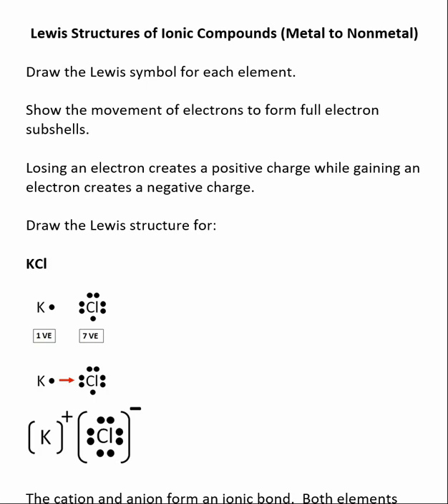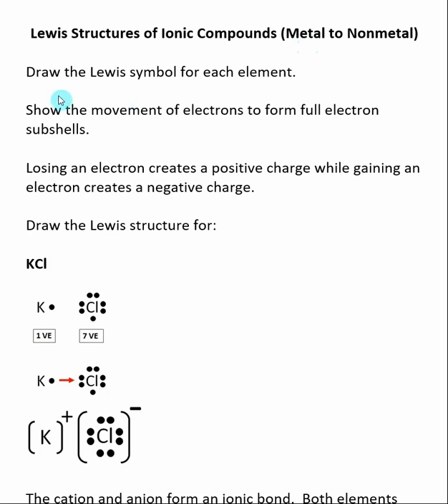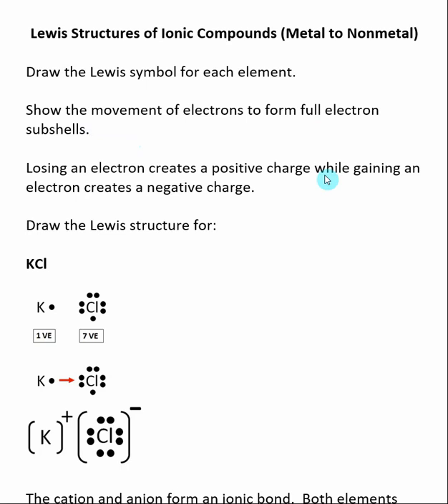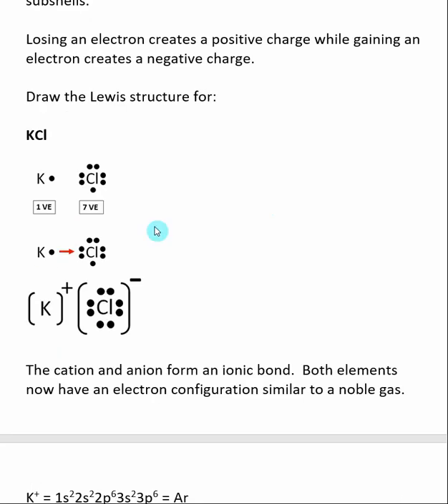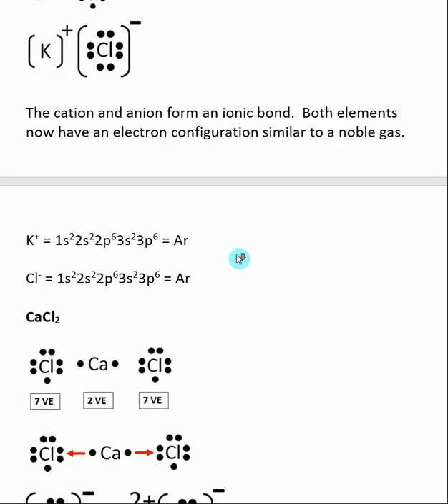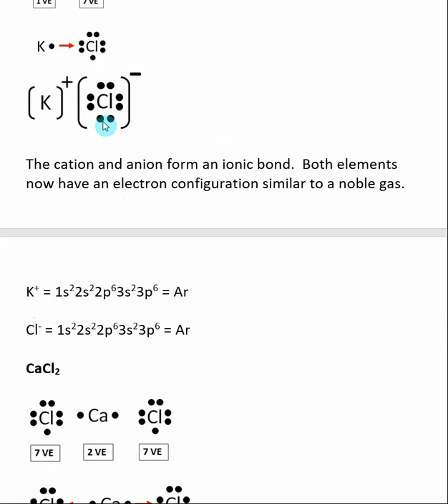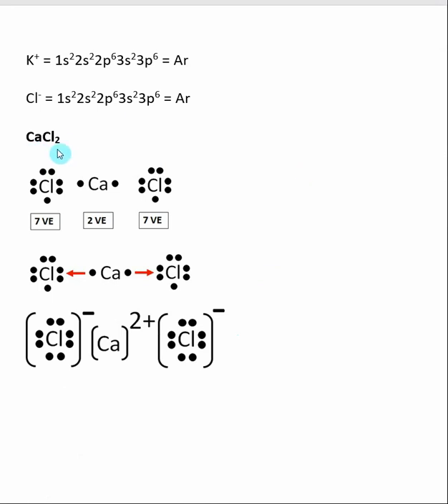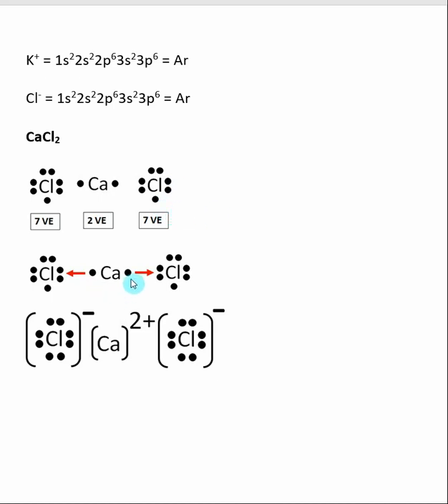Lewis Structures of Ionic Compounds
Here is an index of the other videos in Chapter 12: Lewis Structures & Bonding Lewis Structures of Ionic Compounds (Metal to Nonmetal) can be represented by first drawing the Lewis symbol for each element.  The show the movement of electrons to form full electron subshells.  Losing an electron creates a positive charge while gaining an electron creates a negative charge.  The cations and anions form ionic bonds.  In an ionic compound the elements should have have an electron configuration similar to a noble gas.